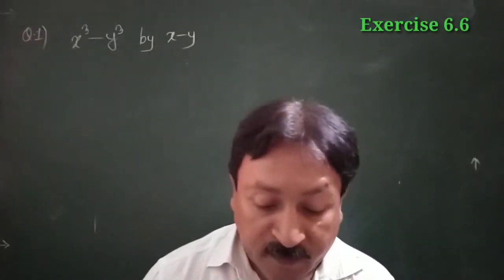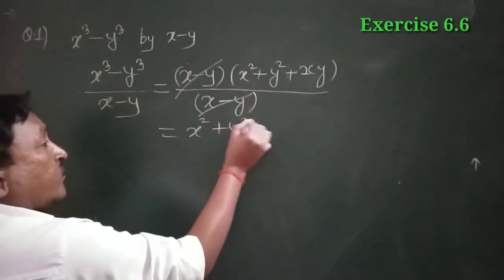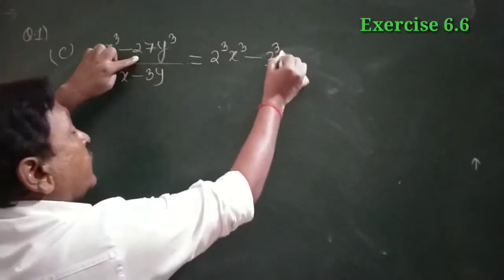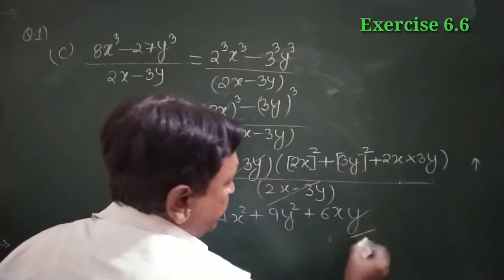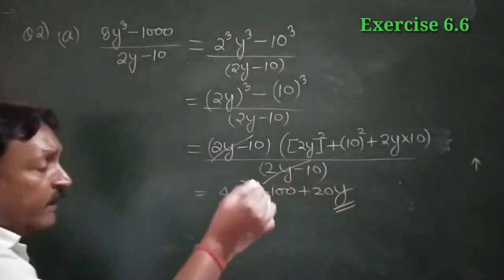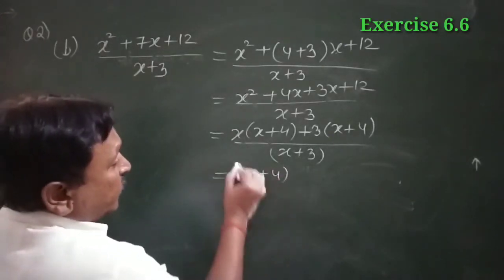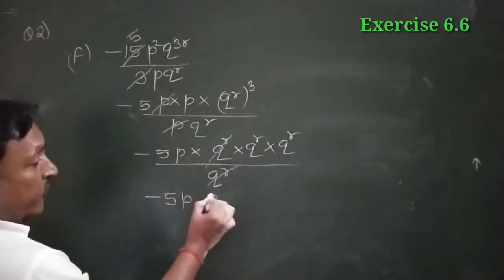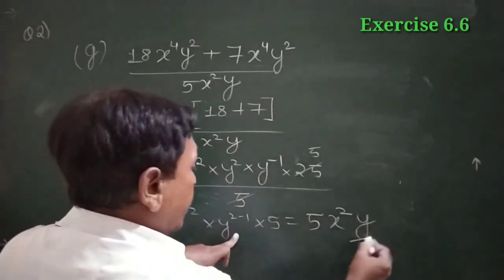VIII Mathematics: Exercise 6.6 explanation & Solutions